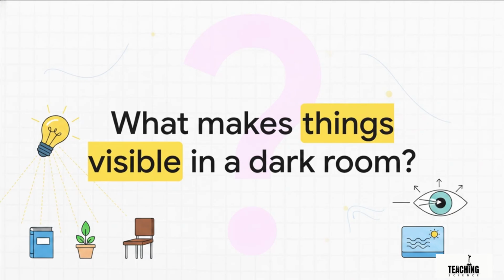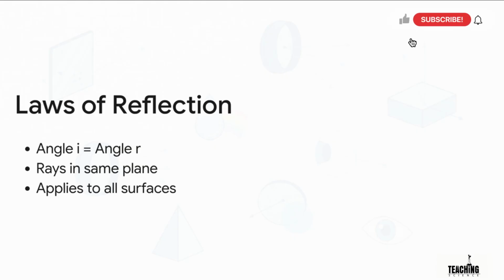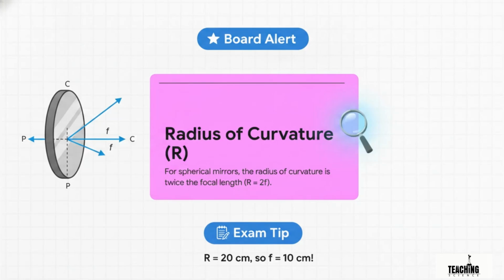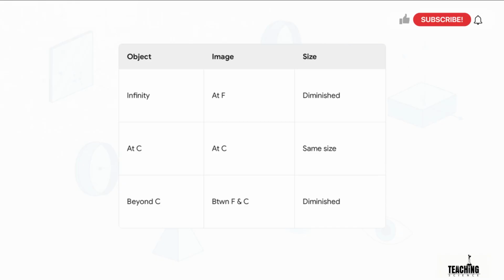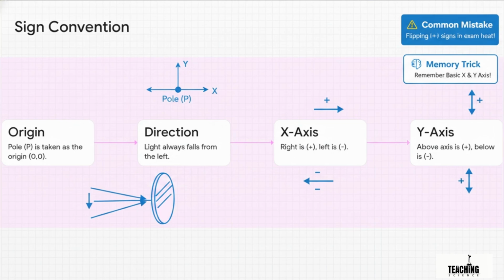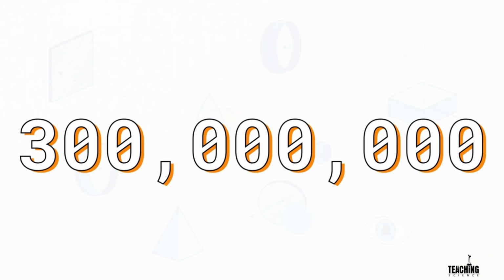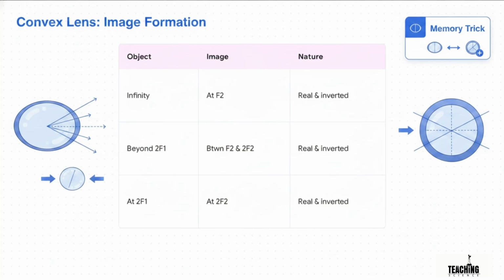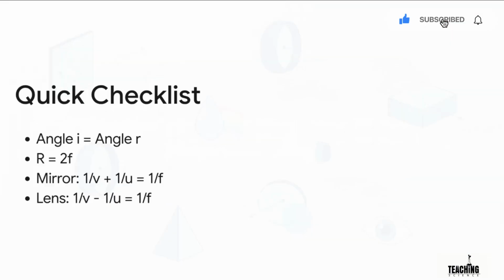Class 10 Science Chapter 9 | Light: Reflection & Refraction | One Shot | NCERT 2026-27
🔥 Class 10 Science Chapter 9 – Light: Reflection and Refraction | One Shot Revision | NCERT 2026-27

What happens when light hits a mirror? Why does light bend when it enters another medium? How do concave and convex mirrors form images? And how do lenses form images?

In this Class 10 Science Chapter 9 One Shot, we will revise Light – Reflection and Refraction directly from the NCERT chapter and understand the important concepts, diagrams and formulas you need for your exams.

📚 In this video, we cover:
✔ Image formation by a Plane Mirror
✔ Spherical Mirrors
✔ Concave & Convex Mirrors
✔ Principal Focus, Centre of Curvature & Pole
✔ Ray Diagrams
✔ Refraction through a Rectangular Glass Slab
✔ Laws of Refraction / Snell's Law
✔ Refractive Index & Optical Density
✔ Spherical Lenses
✔ Convex & Concave Lenses
✔ Image Formation by Lenses
✔ Lens Ray Diagrams
✔ Lens Formula & Magnification
✔ Quick Revision

🎯 Perfect for:
• CBSE Class 10 Science students
• NCERT learners
• English-medium students
• Board Exam 2027 preparation
• School tests and revision
• Students looking for a Chapter 9 One Shot

🎯 Primary Keywords
Class 10 Light Reflection and Refraction
Light Chapter 9 Class 10
Class 10 Science Chapter 9 One Shot
Light Reflection Refraction One Shot

🔎 Secondary Keywords
Laws of Reflection Class 10
Spherical Mirrors Class 10
Concave Mirror Class 10
Convex Mirror Class 10
Mirror Formula Class 10
Magnification of Mirror
Ray Diagrams Class 10
Refraction of Light Class 10
Refraction Through Glass Slab
Snell's Law Class 10
Refractive Index Class 10
Optical Density Class 10
Convex Lens Class 10
Concave Lens Class 10
Lens Formula Class 10
Power of Lens Class 10
Lens Magnification
NCERT Science Class 10
CBSE Science Revision
Board Exam Science Preparation

🎯 Long-Tail Keywords
Class 10 Science Chapter 9 full explanation
Class 10 Light Reflection and Refraction one shot
Light Reflection and Refraction NCERT Class 10
Class 10 Science Chapter 9 NCERT explained
Light Chapter 9 Class 10 complete revision
Class 10 spherical mirrors and lenses
Class 10 mirror formula and lens formula
Light reflection refraction important questions Class 10
Class 10 refraction of light explained
Class 10 spherical mirror ray diagrams
Class 10 lens ray diagrams explained
Class 10 refractive index numericals
Class 10 power of lens questions
Light Chapter 9 Board Exam 2027
NCERT Class 10 Light Chapter 9 One Shot 2026-27

🔍 20 Real Student Search Queries

These are the kinds of searches I'd target:

light reflection and refraction class 10
class 10 light reflection refraction one shot
light reflection and refraction class 10 ncert
class 10 spherical mirrors
ray diagrams class 10 light
snell law class 10
class 10 science chapter 9 important questions
class 10 science chapter 9 board exam 2027

🧠 Search Intent Analysis
Intent What the student wants Content to emphasize
📘 LEARN Understand the chapter from scratch Reflection, mirrors, refraction, lenses
🔁 REVISE Finish the chapter quickly One-shot + formulas + key diagrams
🎯 BOARD EXAM Score better in exams NCERT questions, formulas, ray diagrams
❓ PROBLEM SOLVING Solve numerical/diagram questions Mirror formula, lens formula, magnification, refractive index

Your strongest opportunity is Learn + Revise + Board Exam.

📖 This video follows the NCERT Class 10 Science Chapter 9: Light – Reflection and Refraction.

👍 If this video helps you, LIKE it and share it with your classmates.